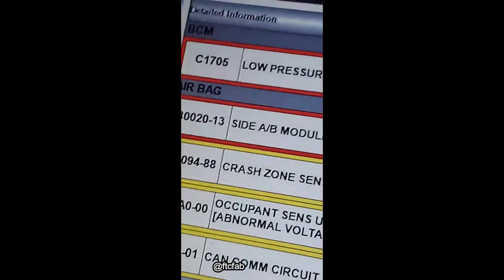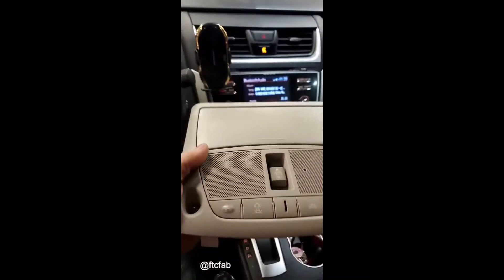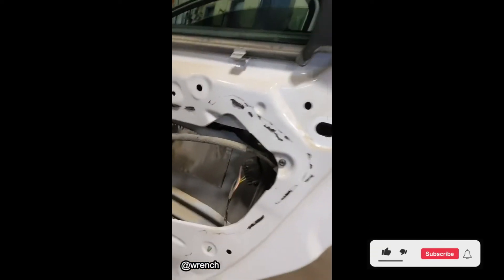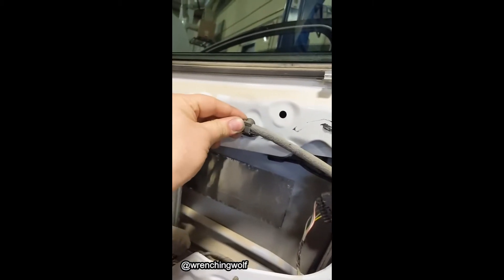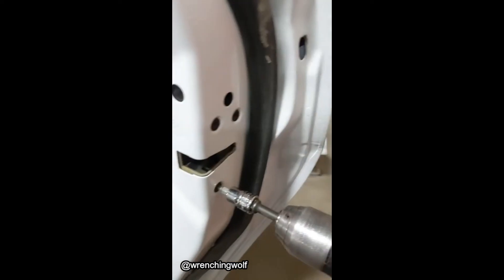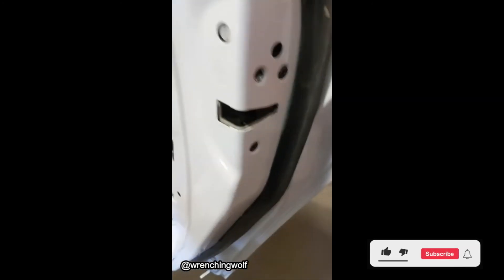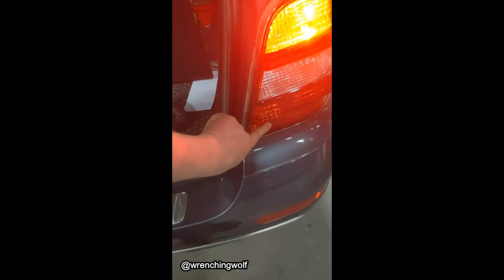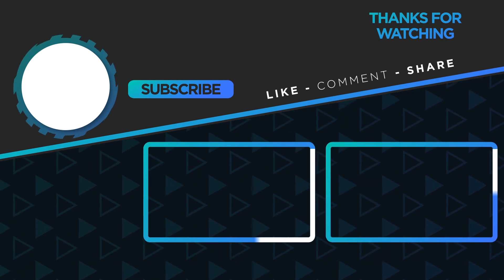Customer States Airbag Light Is On | Mechanic Problems | Contractors Zone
Welcome to another episode of customer states. In today's episode, we share different customer states videos from across the globe.